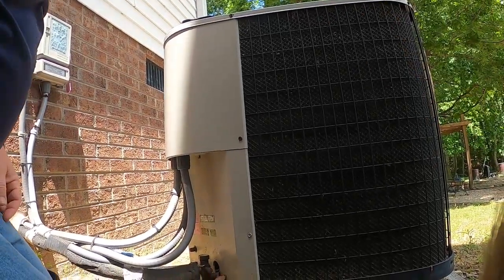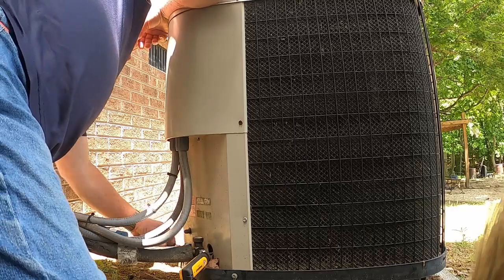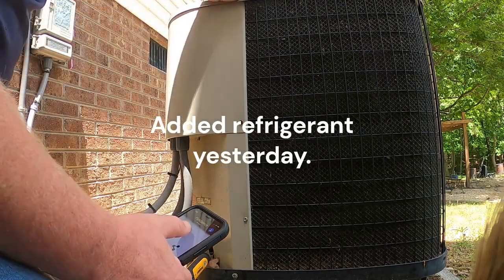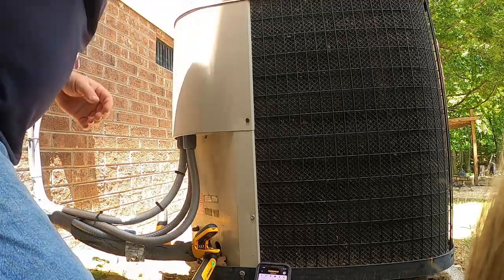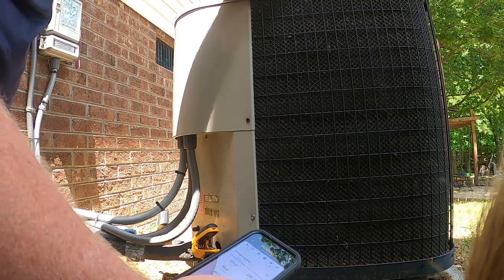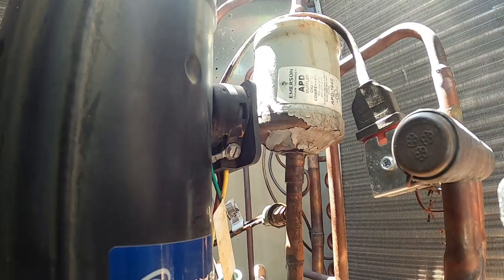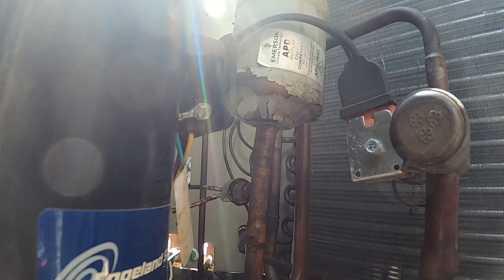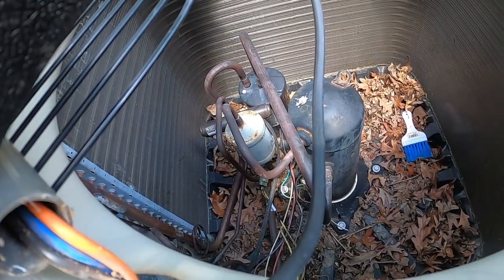Finding a Refrigerant leak in an A/C system.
Locating a leak and choosing the best leak detector.